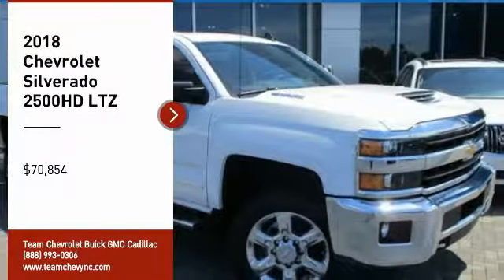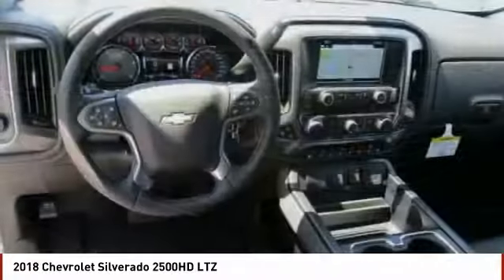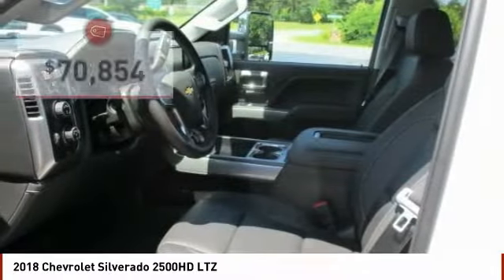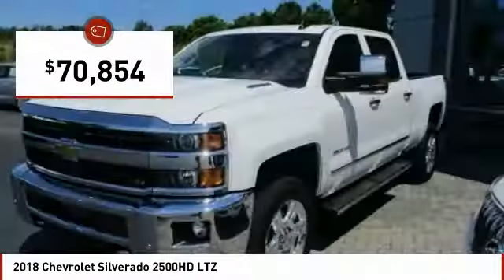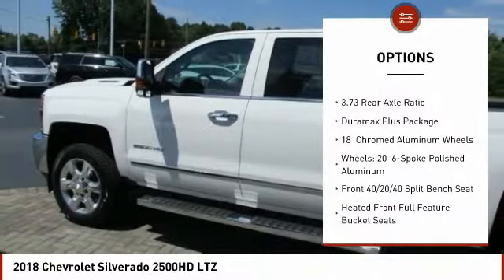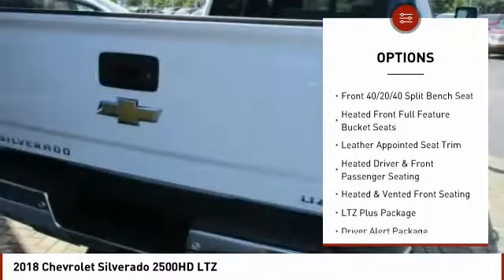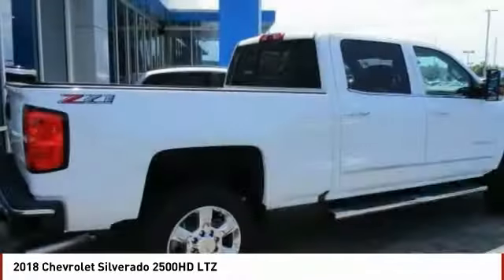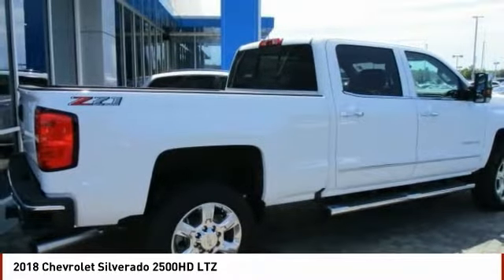2018 Chevrolet Silverado 2500HD Salisbury NC T18468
2018 Chevrolet Silverado 2500HD LTZ

404 Jake Alexander Blvd South

2018 Chevrolet Silverado 2500HD LTZ First Oil Change Free, FREE Car-Washes for Life. This Vehicle includes the following Packages and Options: Driver Alert Package (Forward Collision Alert and Ultrasonic Front & Rear Park Assist), Duramax Plus Package (Engine Block Heater and Radio: AM/FM Stereo w/Chevrolet MyLink/Navigation), Gooseneck/5th Wheel Prep Package, LTZ Plus Package (Heated Leather Wrapped Steering Wheel and Power-Adjustable Pedals), Off-Road Z71 Package (Hill Descent Control), Preferred Equipment Group 1LZ (110-Volt AC Power Outlet, 4.2  Diagonal Color Display Driver Info Center, 6-Speaker Audio System, Auto-Dimming Inside Rear-View Mirror, Chevrolet Connected Access, Chevrolet w/4G LTE, Chrome Bodyside Moldings, Chrome Door Handles, Chrome Mirror Caps, Color-Keyed Carpeting Floor Covering, Deep-Tinted Glass, Digital Steering Assist, Driver & Front Passenger Vanity Mirror Visors, Dual-Zone Automatic Climate Control, Electric Rear-Window Defogger, Electronic Shift Transfer Case, EZ-Lift & Lower Tailgate, Front Halogen Fog Lamps, HD Radio, Heated Power-Adjustable Outside Mirrors, Integrated Trailer Brake Controller, Leather-Wrapped Steering Wheel, Manual Tilt-Wheel/Telescoping Steering Column, OnStar & Chevrolet Connected Services Capable, Power Sliding Rear Window w/Defogger, Power Windows w/Driver Express Up & Down, Rear 60/40 Folding Bench Seat (Folds Up), Rear Wheelhouse Liners, Remote Keyless Entry, Remote Locking Tailgate, Remote Vehicle Starter System, Single Slot CD/MP3 Player, SiriusXM Satellite Radio, Steering Wheel Audio Controls, Unauthorized Entry Theft-Deterrent System, and Universal Home Remote), Standard Suspension Package, Trailering Equipment, 18  Chromed Aluminum Wheels, 3.73 Rear Axle Ratio, 4.10 Rear Axle Ratio, 4-Wheel Disc Brakes, 6 Speakers, 6  Rectangular Chromed Assist Steps (LPO), ABS brakes, Air Conditioning, All-Weather Floor Liner (LPO), Auto-dimming door mirrors, Auto-dimming Rear-View mirror, Automatic temperature control, Bodyside moldings, BOSE Sound w/6 Speaker System, BOSE Sound w/7 Speaker System, Brake assist, Bumpers: chrome, CD player, Chevrolet MyLink, Chrome Power-Adjustable Heated Trailering Mirrors, Chrome Recovery Hooks, Compass, Delay-off headlights, Driver door bin, Driver vanity mirror, Dual front impact airbags, Dual front side impact airbags, Electronic Stability Control, Emergency communication system, Exhaust Brake, Exterior Parking Camera Rear, Floor Mounted Console, Front 40/20/40 Split Bench Seat, Front anti-roll bar, Front Center Armrest w/Storage, Front dual zone A/C, Front fog lights, Front reading lights, Front wheel independent suspension, Fully automatic headlights, Garage door transmitter, Heated & Vented Front Seating, Heated / Cooled Front Seats, Heated door mirrors, Heated Driver & Front Passenger Seating, Heated Front Full Feature Bucket Seats, Illuminated entry, Leather Appointed Seat Trim, LED Cargo Box Lighting, Low Tire Pressure Warning, Memory Seat, Occupant sensing airbag, Outside temperature display, Overhead airbag, Overhead console, Panic alarm, Passenger door bin, Passenger vanity mirror, Power door mirrors, Power driver seat, Power passenger seat, Power steering, Power windows, Radio: AM/FM Stereo w/Chevrolet MyLink, Rear reading lights, Rear seat center armrest, Rear step bumper, Rear window defroster, Remote Keyless Entry, Security system, SiriusXM, Speed control, Speed-sensing steering, Split folding rear seat, Spray-On Pickup Box Bed Liner w/Bowtie Logo, Steering Wheel Mounted Audio Controls, Tachometer, Telescoping steering wheel, Tilt steering wheel, Traction control, Trip computer, Turn signal indicator mirrors, Variably intermittent wipers, Voltmeter, Wheels: 20  6-Spoke Polished Aluminum, and Wireless Cell Phone Charging.    TEAM CERTIFIED   1 year/12,000 miles of Standard Warranty Coverage and 1 year/12,000 miles of Basic Maintenance Coverage through Zu Price includes:  2,500 - GM Down Payment Assistance Program. Exp. 07/0